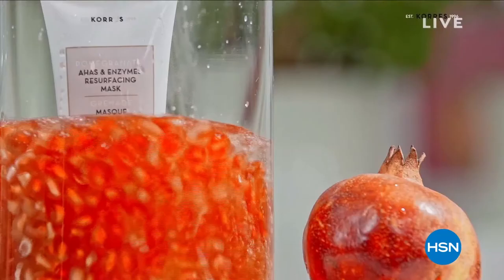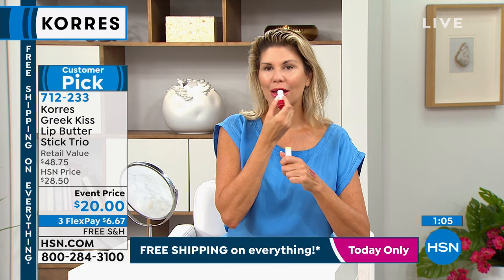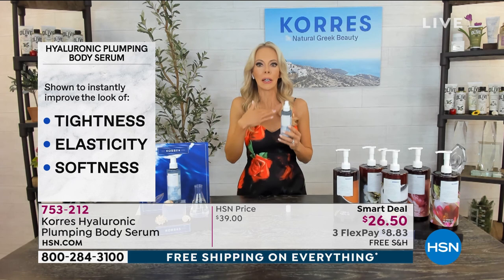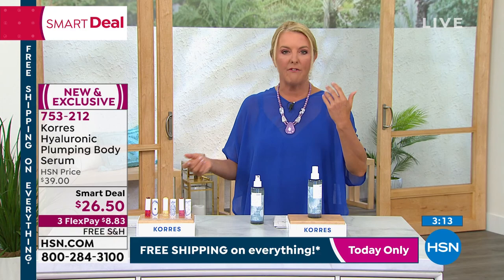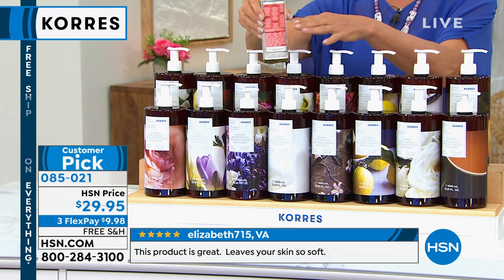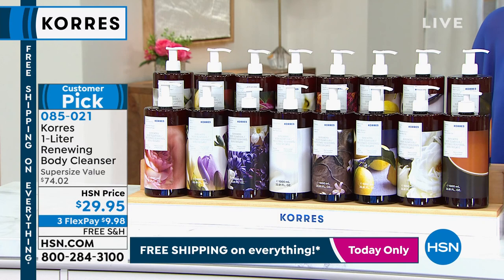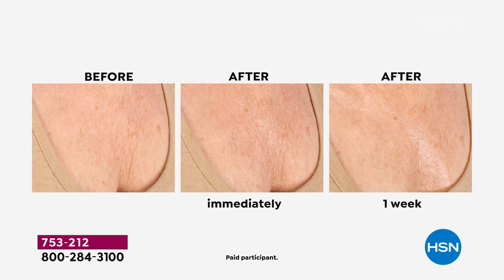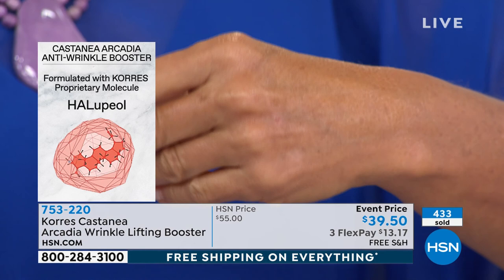HSN | KORRES Beauty 06.19.2021 - 06 PM